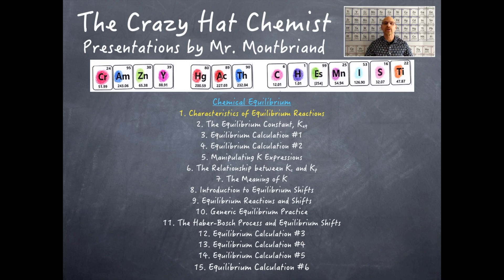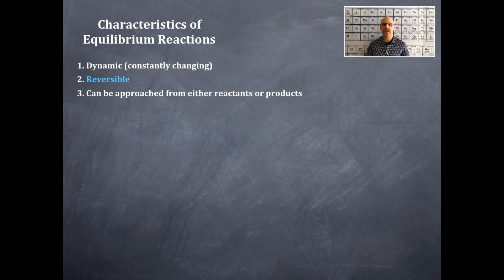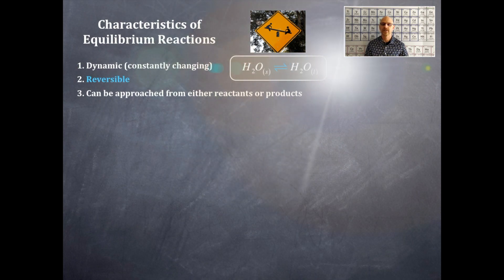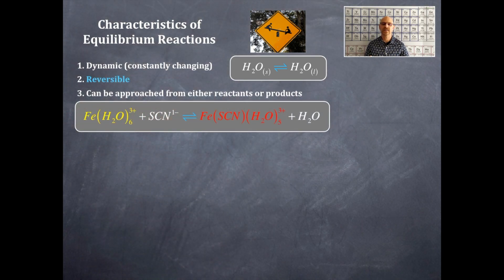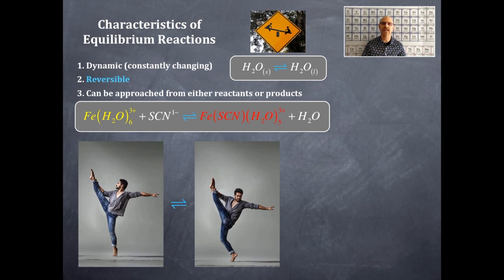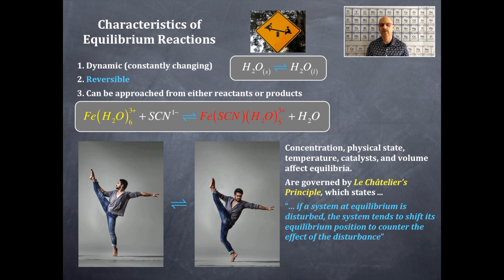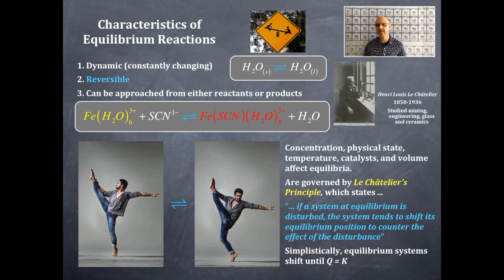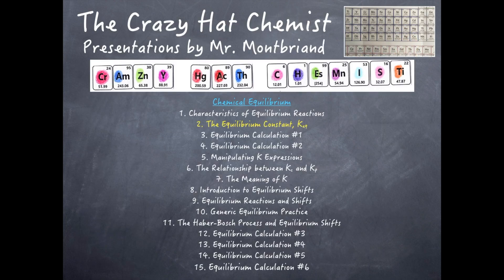Equilibrium 1: Characteristics of Equilibrium Reactions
Characteristics of equilibrium reactions: dynamic, reversible, approachable from either the reactants or products; Le Chatelier's Principle; reaction quotient and the equilibrium constant comparison; examples of equilibrium reactions